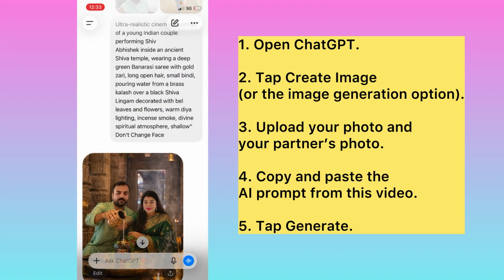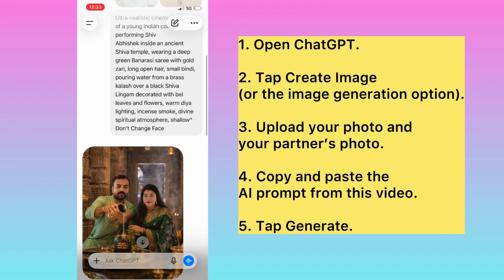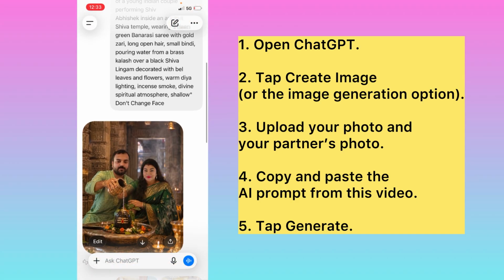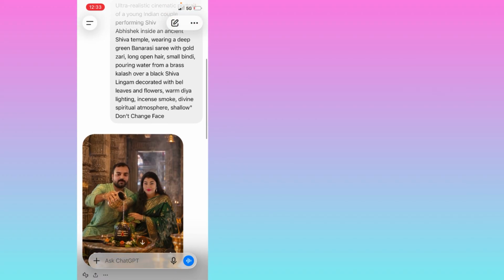How to Create Shiv Temple AI Couple Photos with Your Face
🙏 Har Har Mahadev!

Want to create ultra-realistic AI couple photos with your own face inside a beautiful Shiva temple?

In this video, I’ll show you step by step how to create cinematic AI images of couples performing Shiv Abhishek, offering water on a Shiva Lingam, praying to Lord Shiva, and creating devotional AI photos using ChatGPT.

Perfect for:

* Sawan Special Photos
* Mahadev Devotees
* Couples
* Instagram Reels
* WhatsApp DP
* Facebook Profile Picture
* AI Photo Lovers

⭐ In this tutorial you’ll learn:
✔ Create realistic AI couple photos
✔ Shiv Abhishek AI images
✔ Shiva Temple AI photos
✔ ChatGPT AI prompts
✔ Face-consistent AI images
✔ Cinematic devotional AI editing